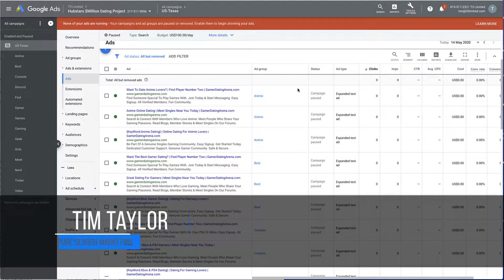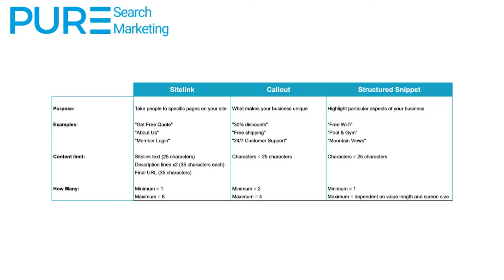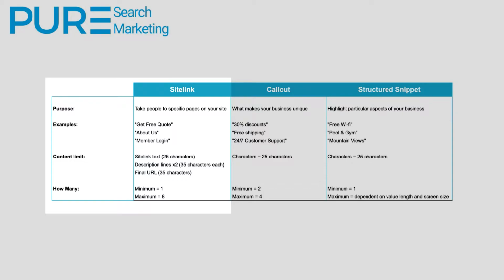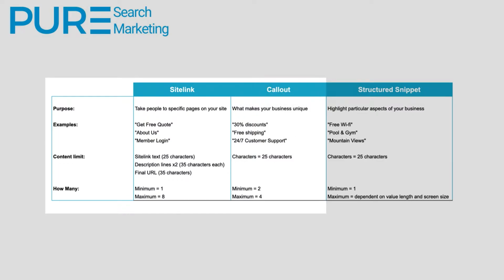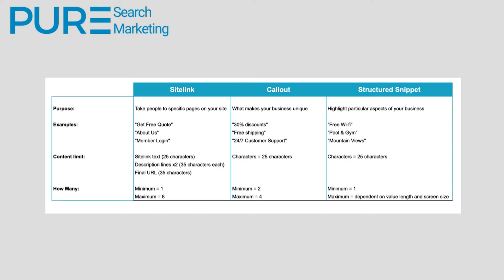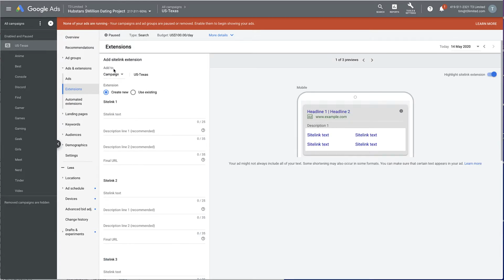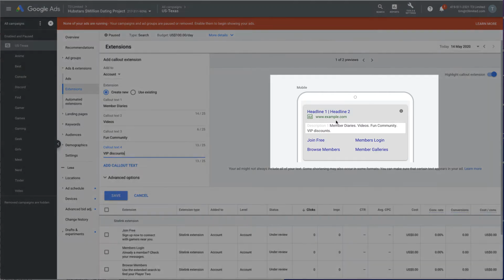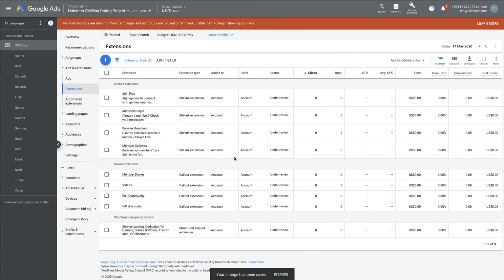How To Add Extensions To Your Ads | Improve your clickthrough rates and user engagement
In this video we’re going to tackle Ad Extensions. You may have heard of them, but many advertisers don’t take them seriously or implement them fully.

Ad extensions will do two things for your business:

They give the user more information about your product or service, enabling them to make a more informed decision
They allow your ads to take up more space (compared to your competition) on the Search Results Page.

Both of these factors give you a higher clickthrough rate, and a better user engagement.

In this video, the ad extensions I take you through are:

Sitelinks
Callout Extensions
Structured Snippets.

I explain what each of them is, what they’re used for, and the simplest, quickest way to set them up.

Ad extensions are a crucial contributor to your Ads account’s success. I cover them more fully in my course, Mastering Google Ads, which you can find out more about here:

If you want to find out more about the Hubstars Million Dollar Dating Project, there’s a link at the top of this text.

Tim